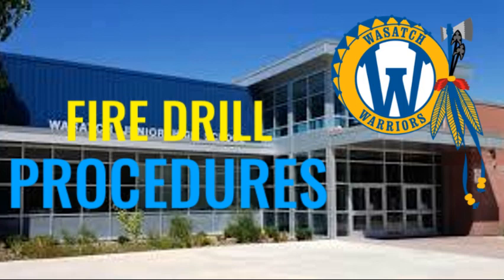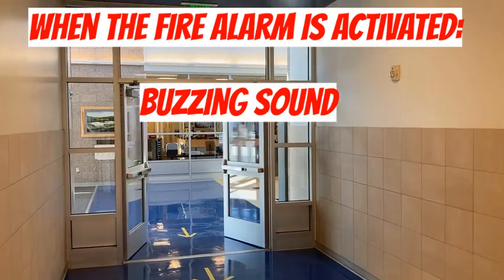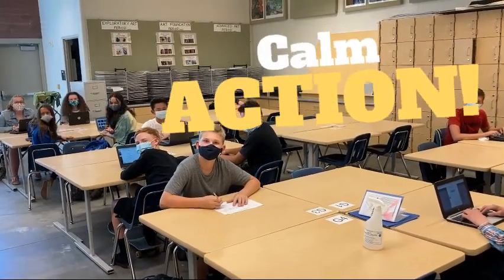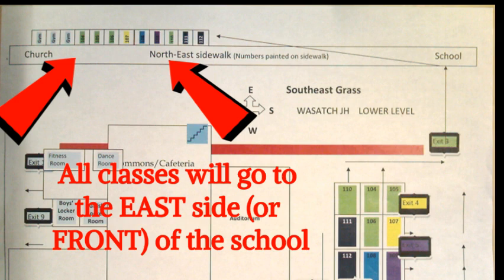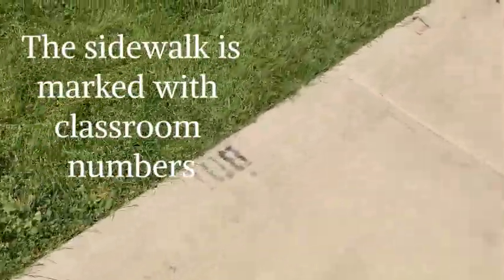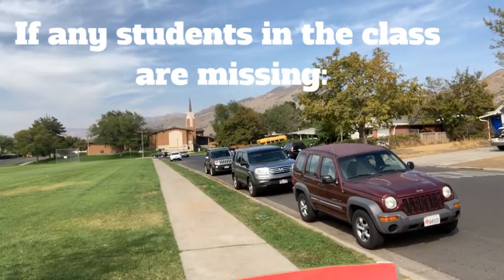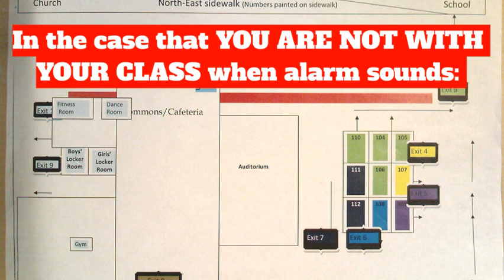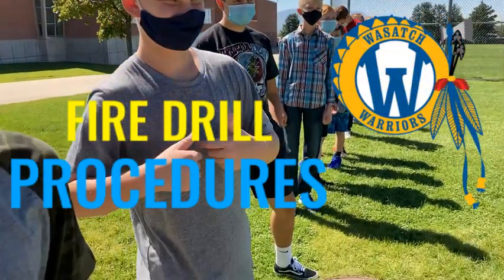Fire Drill Procedures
This video details everything you should do during a fire drill at Wasatch.